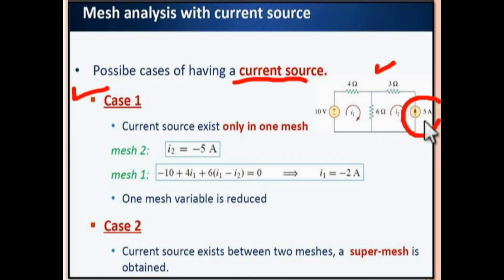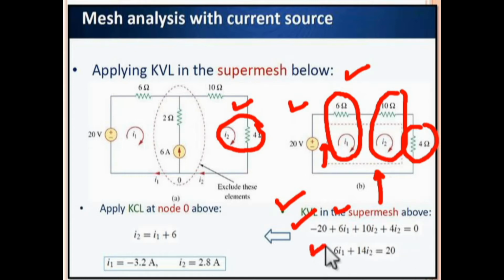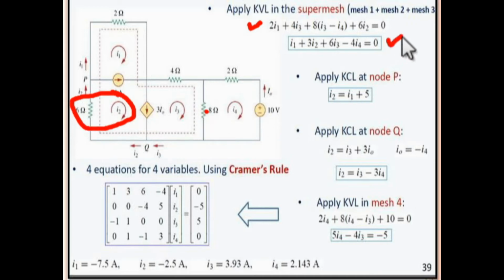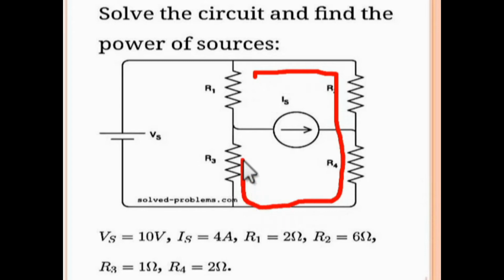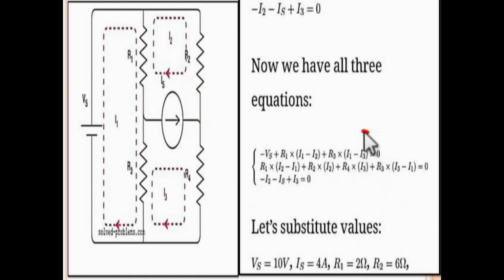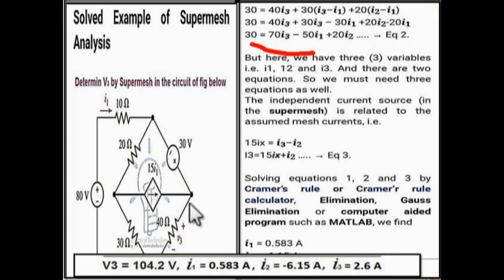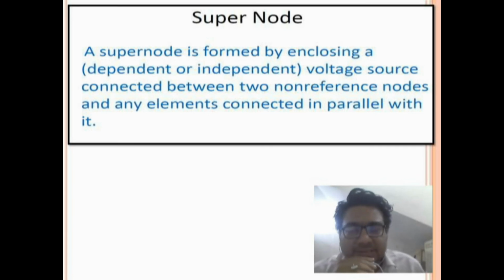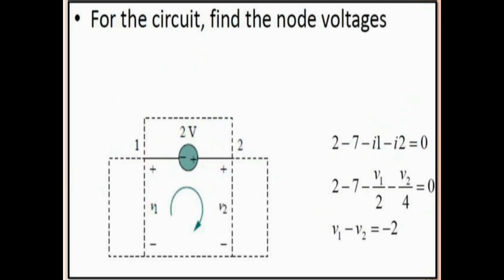SUPERMESH & SUPERNODE ANALYSIS |How to Solve Supermesh & Supernode Analysis Problems|BEE LECTURE-11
DEAR FRIENDS ,